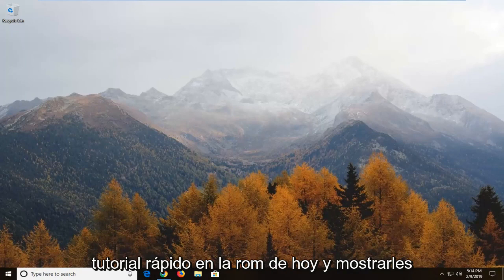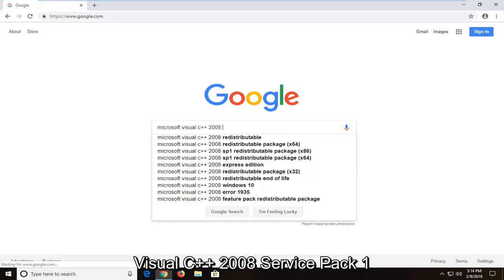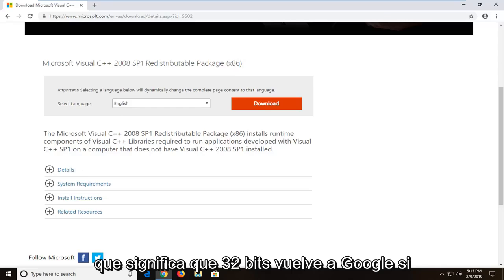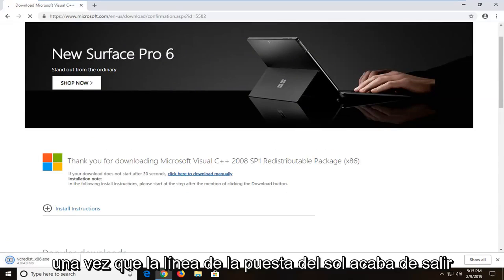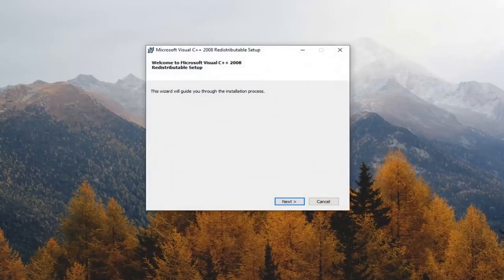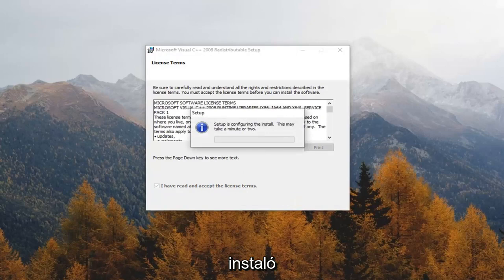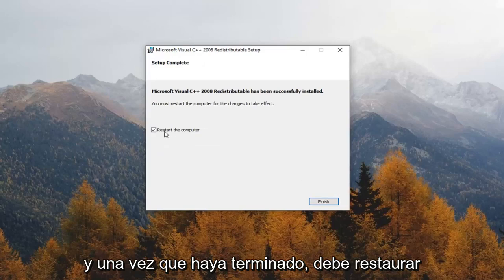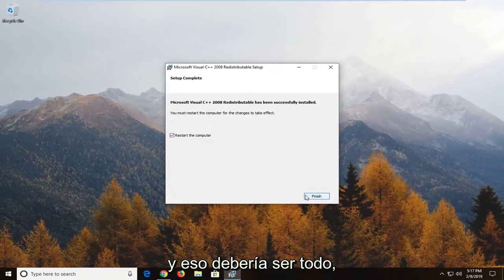Solución: Ordinal no encontrado, el ordinal no pudo ubicarse en la biblioteca de enlace dinámico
Ordinal no encontrado, el ordinal no se pudo ubicar en la biblioteca de vínculos dinámicos FIX

“C2DEPro.exe – No se encontró el ordinal. El ordinal 10146 no se pudo ubicar en la biblioteca de vínculos dinámicos mfc90u.dll”

Los errores ordinales no encontrados (por ejemplo, el ordinal 203 no se pudo encontrar en la biblioteca de vínculos dinámicos CWBSV.DLL) son el resultado de una instalación de acceso de cliente dañada. El error implica que una biblioteca de acceso de cliente dinámica o ejecutable (dll) está en una versión o nivel de paquete de servicio diferente de otra DLL dependiente.

La causa habitual del error es que un archivo de acceso de cliente exe o DLL se haya copiado en otro directorio. Por ejemplo, un usuario puede copiar accidentalmente un archivo como rmtcmd.exe o rtopcb.exe en su propio directorio en lugar de copiar un acceso directo a ese archivo. Cuando se actualiza el acceso del cliente, el código de instalación no encuentra ni actualiza ningún archivo fuera de la ruta de instalación normal y este archivo anterior no se puede ejecutar.